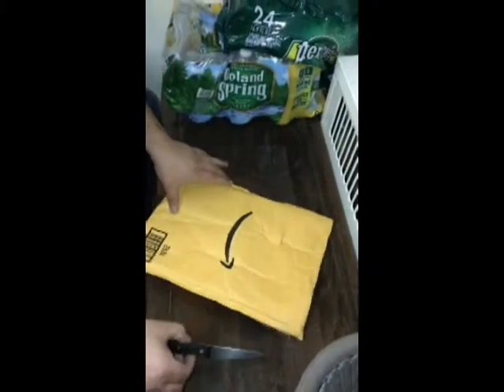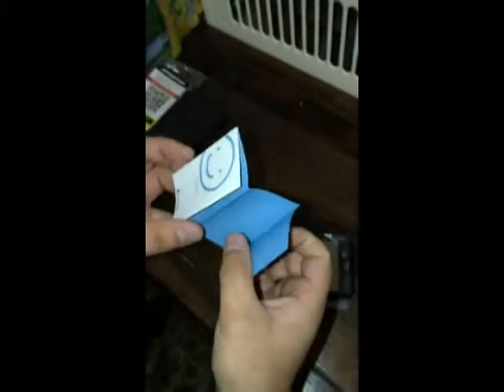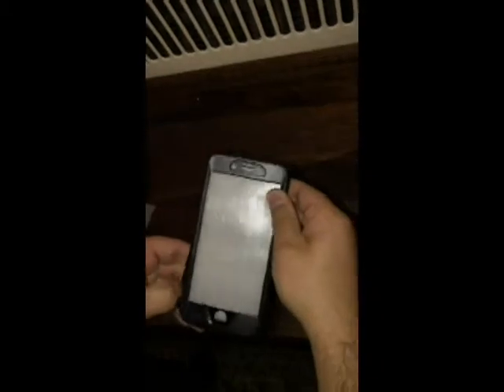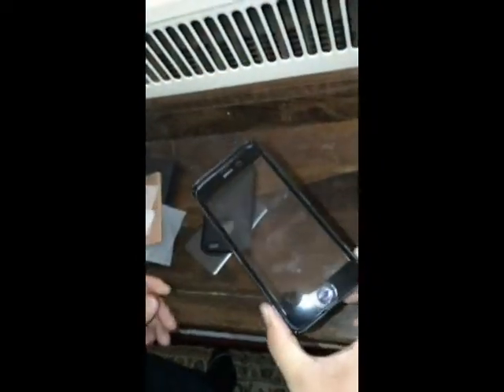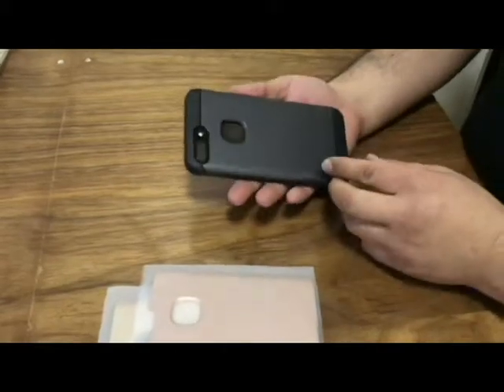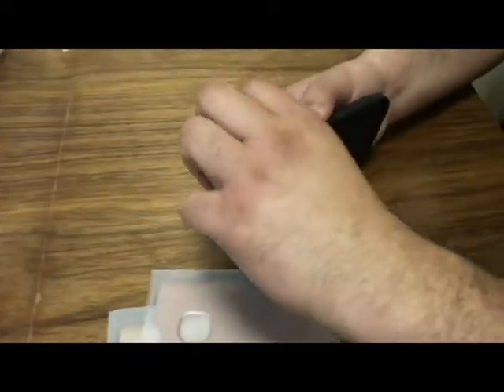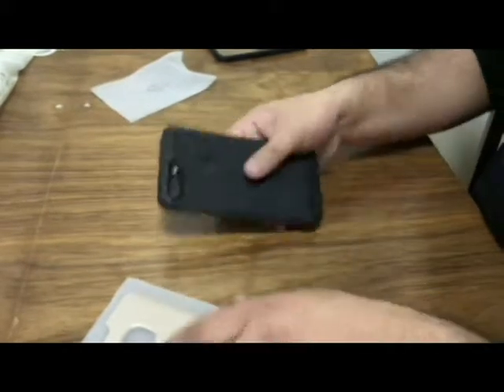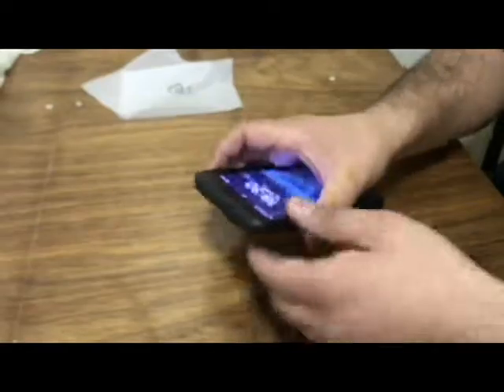SupCase Dust Protection and Water Resistant